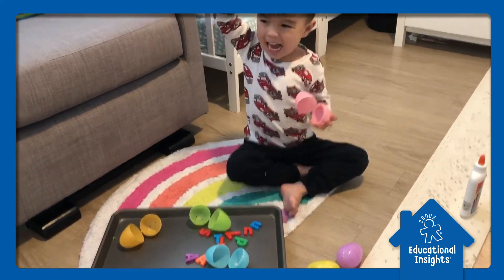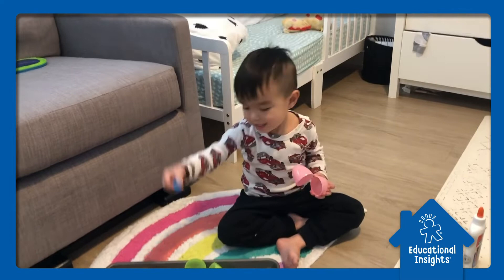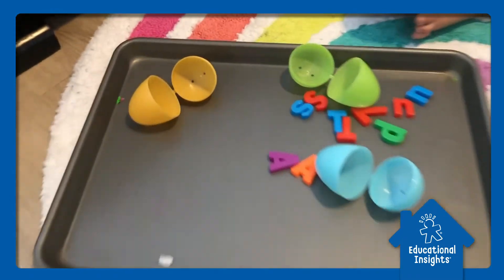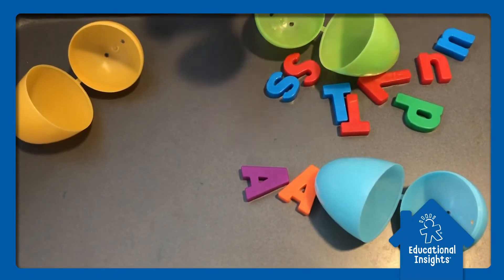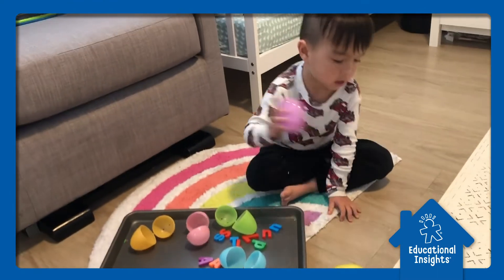Home's Cool with Educational Insights Series - ABC Hunt